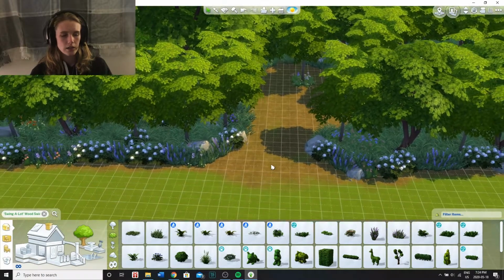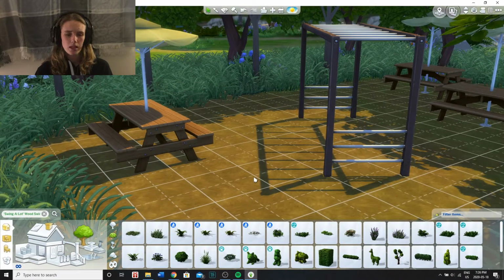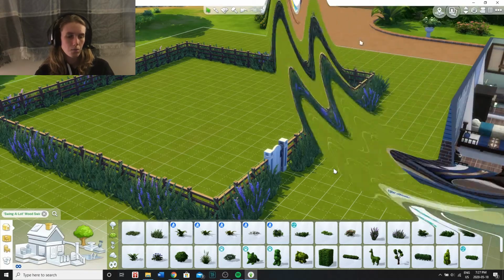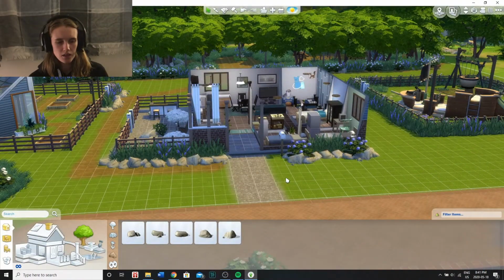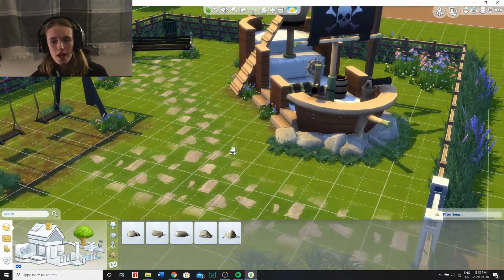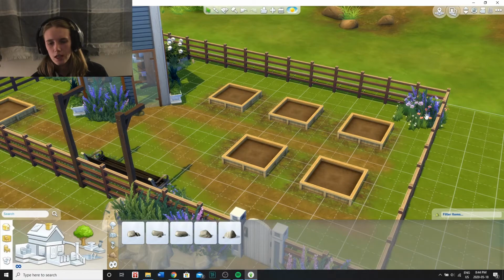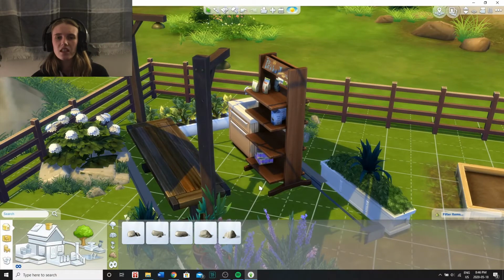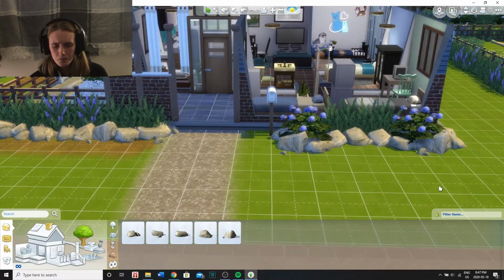Wheel Challenge 2: Landscaping Edition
Hello Beautiful Creators! Wheel Challenge 2 continues! Join me in building a sims home under the rules that the wheel challenge provides, in a second attempt. The random results determine what the build and extras that I have to follow! Join me in the interesting challenge and see what can be created! Can we follow the rules or will I struggle till it breaks me, watch to find out! In the video we will continue from the last episode moving to the interiors and designing a bar area.

This wheel challenge is something that I watched on Lilsimsie's channel, so please check their channel out as well! Thank-you for the inspiration!